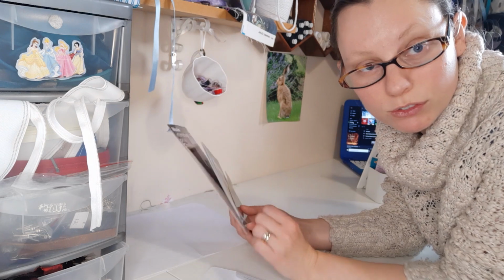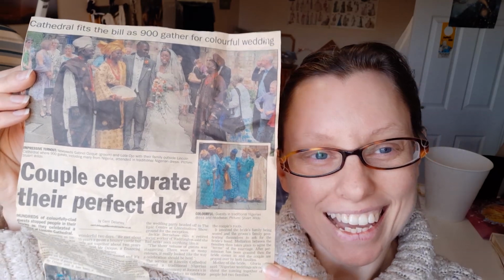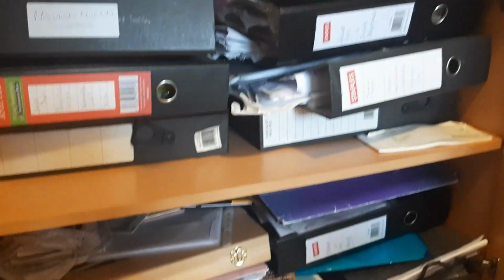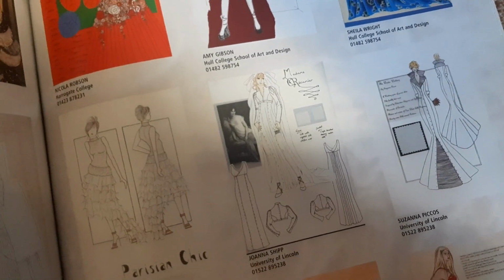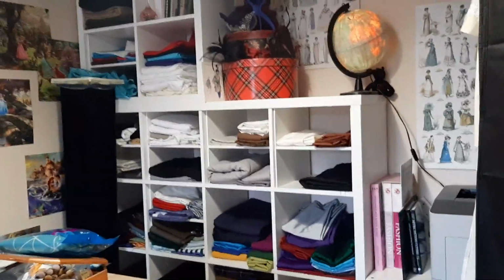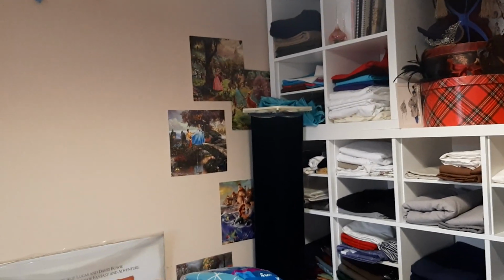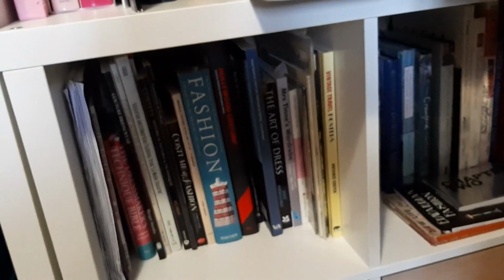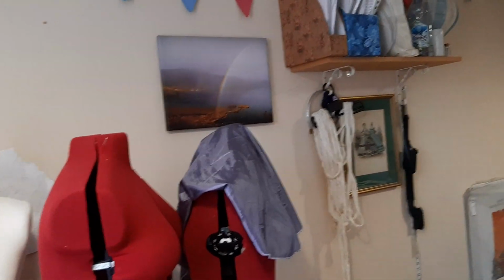Organising My Sewing Room, Ikea Fabric Storage, Kallax Craft Room Revamp, Room Refresh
Welcome to Part 2 of organising my sewing room! It took me seven days over the christmas break to give my room a refresh, build some new fabric storage and organise my sewing stash. I hope you find it interesting! It was hard work and turned in to a much bigger job than I first thought, but I'm so pleased with the finished result!